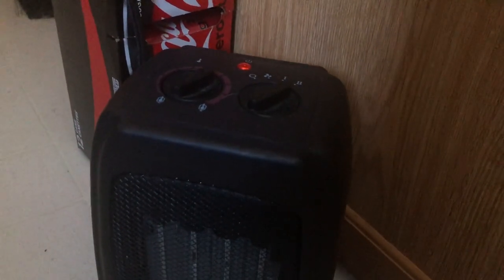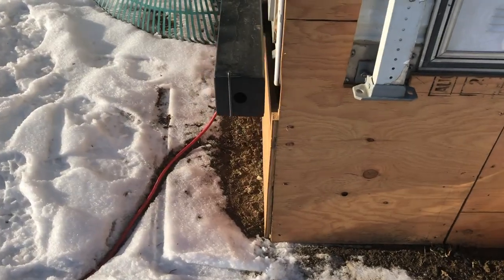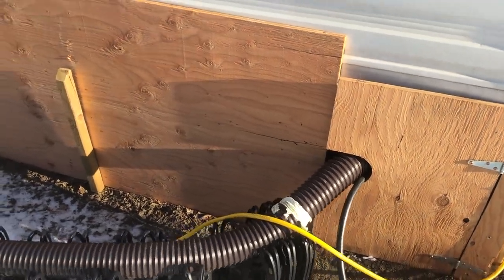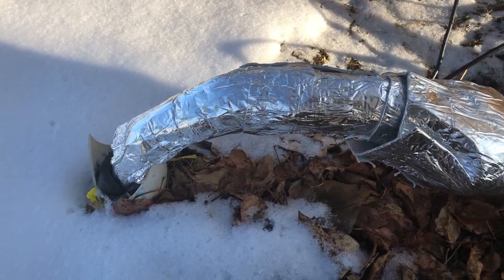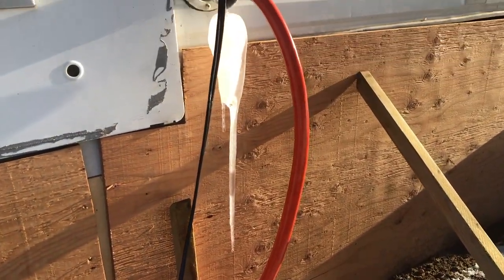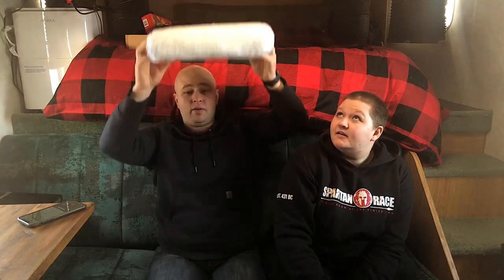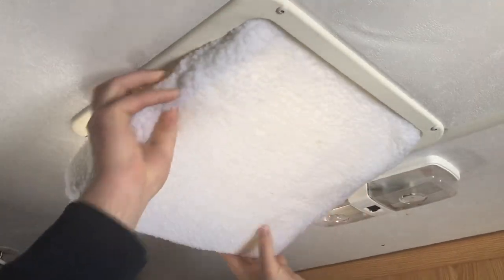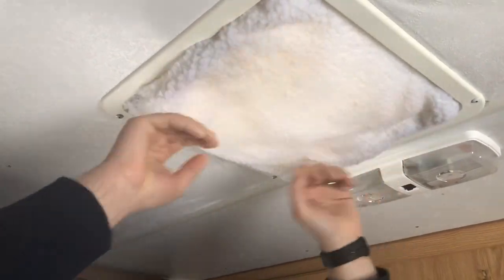Full Time RV Living In Canada | RV In Winter? |The Zilinski Life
In this video, we talk about how we winterized our RV for RV Living in a Canadian winter. In Alberta, the winter temperatures can drop down to -35ºC and colder. In fact, this year is supposed to be one of the coldest winters in decades. So we've made sure to winterize our RV as much as possible. We're happy to say that so far, it's all good.

►►► WE RECOMMEND |

►Hey! Want to do something that’s good for your money and the planet? Sign up for Mogo & get the only card that has 2% bitcoin cashback on all purchases & free carbon offsetting. Use my link and we’ll both get $10 when you sign up! P.S. It’s free.

▸▸▸Favorite RV Purchases | Canadian Friends

Electric Kettle
Heated Hose
Queen 12" Foam Mattress
5th Wheel King Pin Stabilizer
Dyson v7 Cordless Stick Vacuum
Nintendo Switch

▸▸▸Favorite RV Purchases | American Friends

Electric Kettle
Heated Hose
5th Wheel King Pin Stabilizer
Nintendo Switch